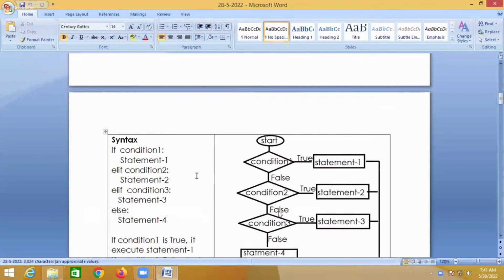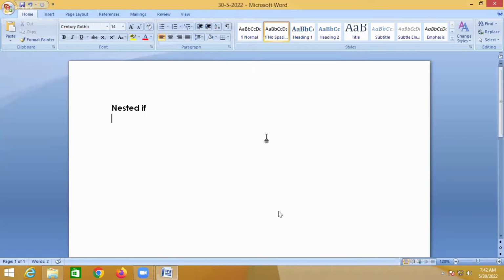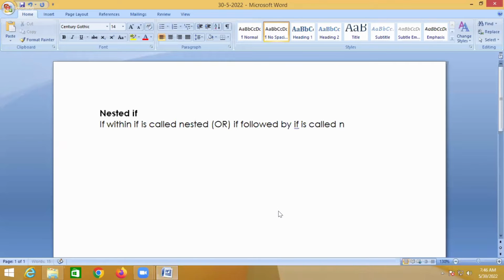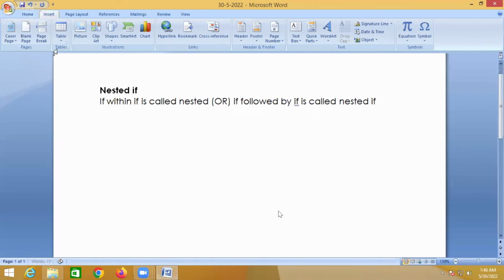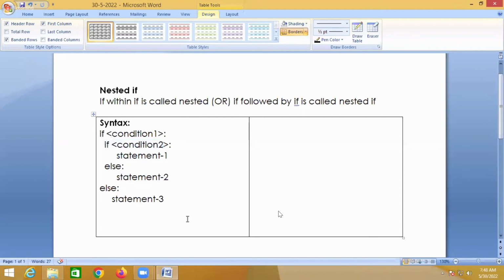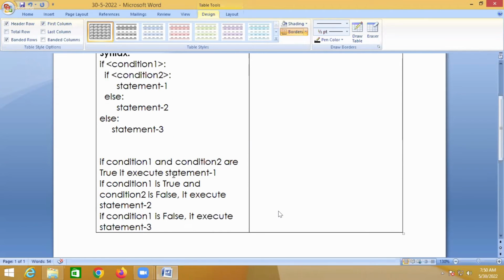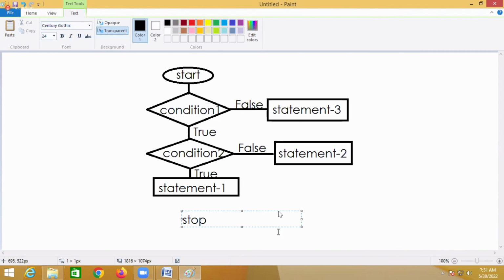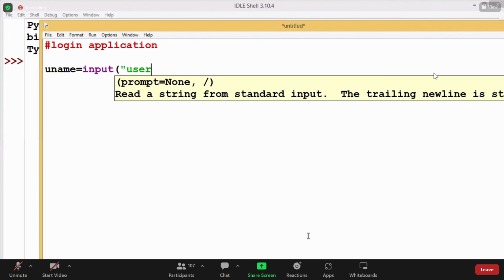pyton class nested if